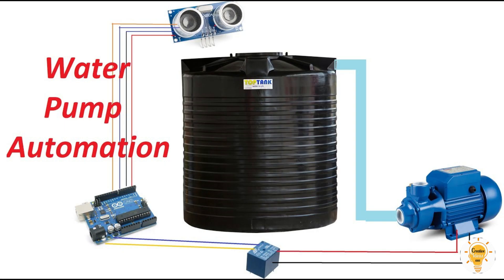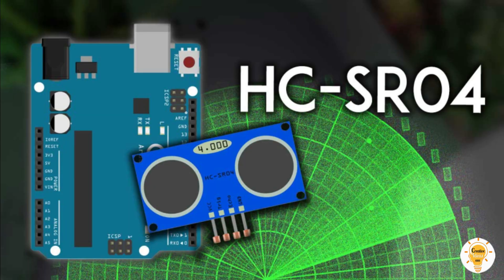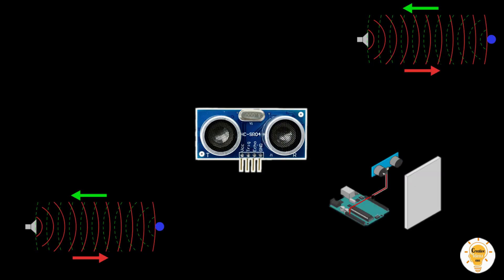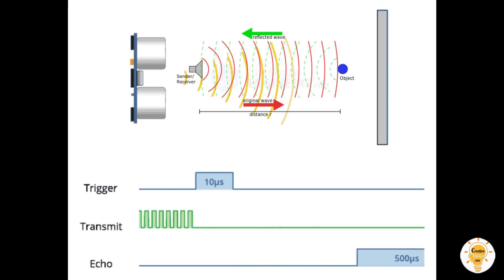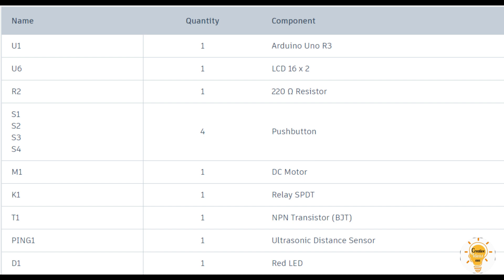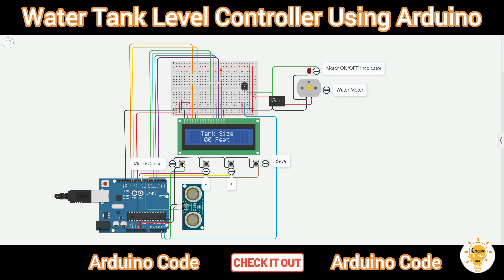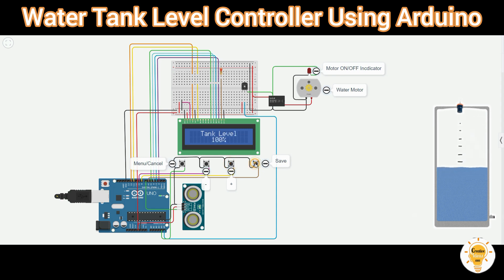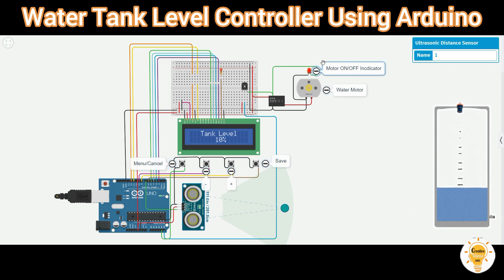Water Tank Level Controller Using Arduino| Arduino LabView Electronics circuits